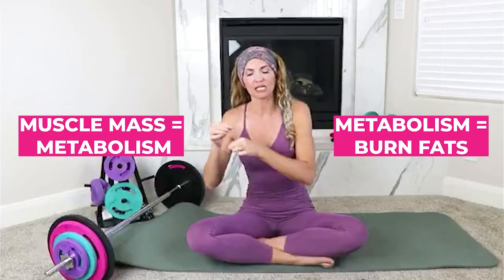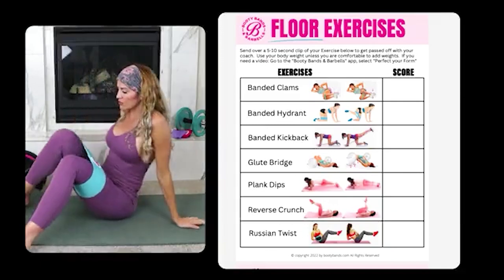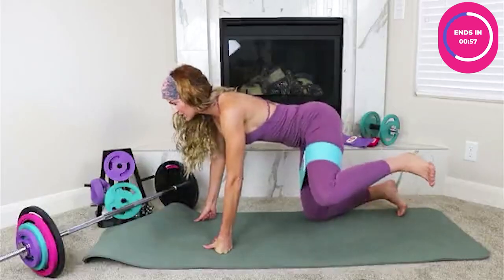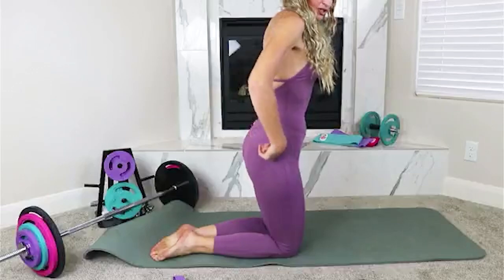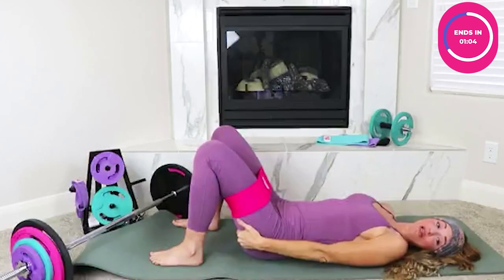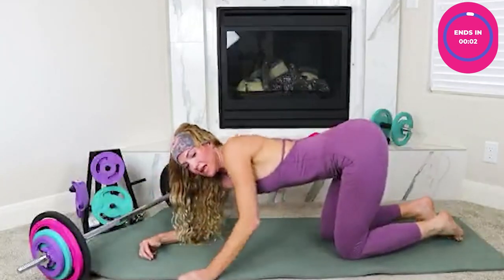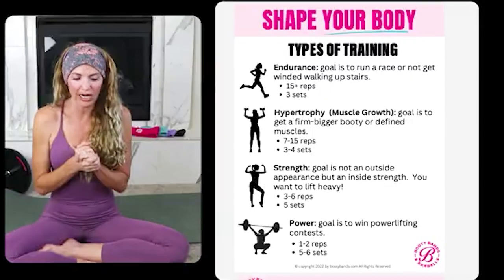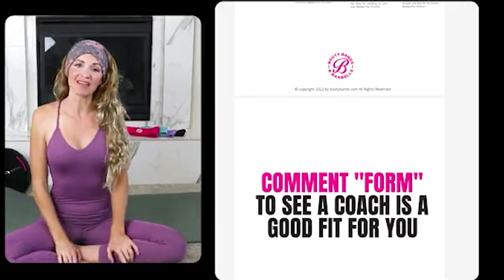Perfect Your Form To Get Faster Results - Part 1